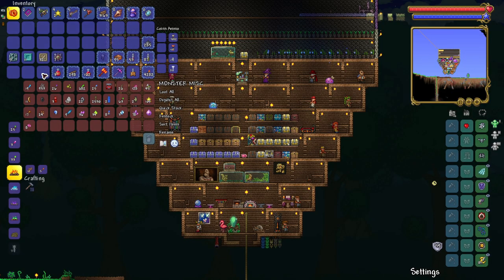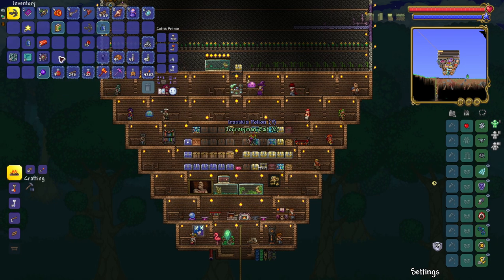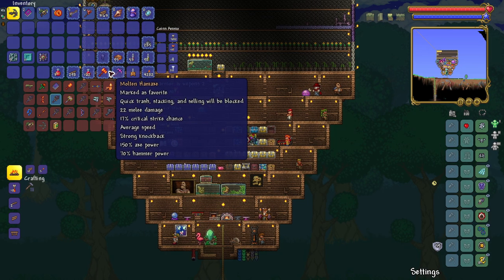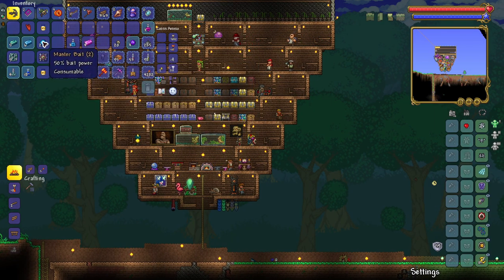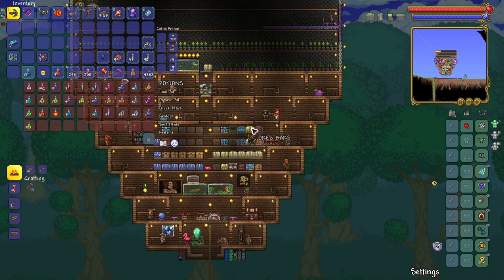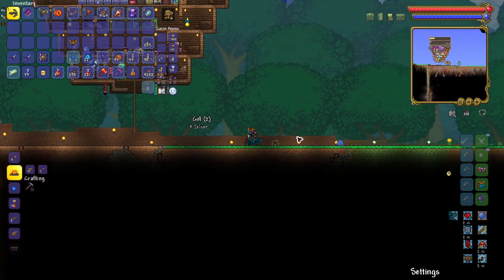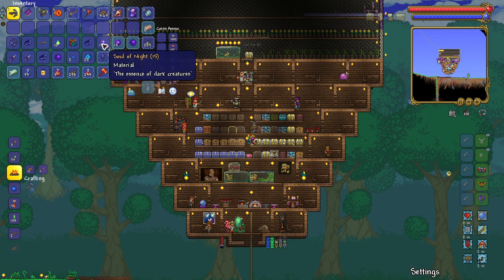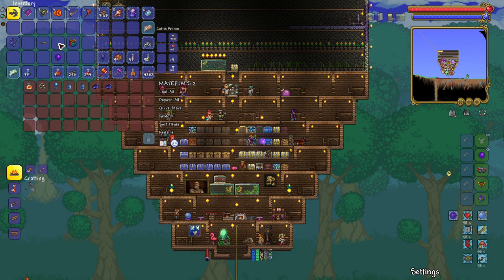Terraria: Unboxing crates from fishing and getting sundial and minotaurs and beards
hello today i show you the many treasures u can find in fishing crates